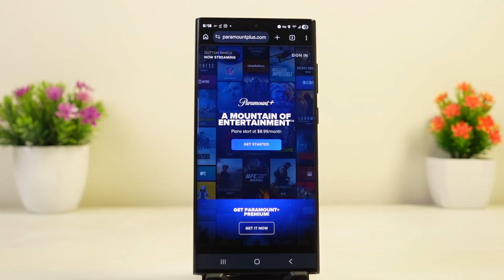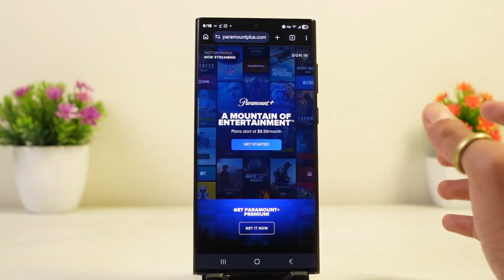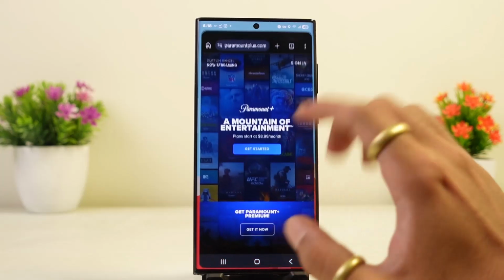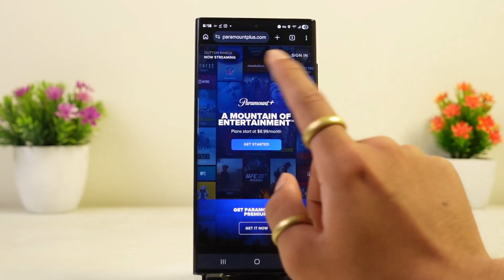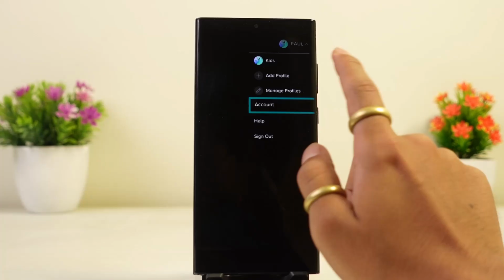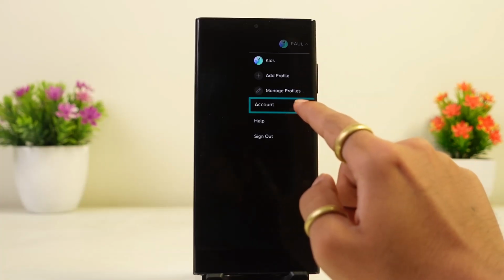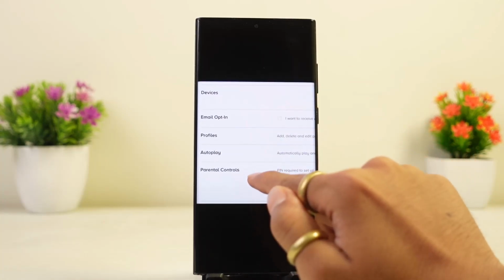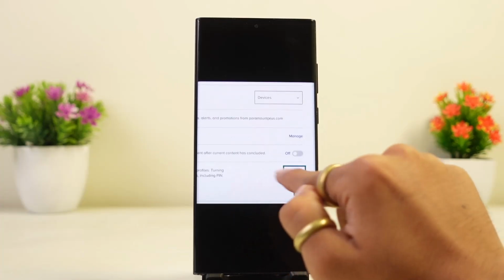How to Change Paramount Plus Maturity Rating Settings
Want to control what content can be watched on Paramount Plus? In this video, you'll learn how to change the maturity rating settings on Paramount Plus to create a safer and more personalized streaming experience. This step-by-step guide shows you how to adjust parental controls and set viewing restrictions for different members of your household.

Follow along as we walk you through signing in to your Paramount Plus account, opening the Account settings, accessing the Parental Controls section, and enabling content restrictions. You'll also learn how to create a parental PIN and choose the appropriate maturity rating, including options for adults, teens, older kids, and younger children.

If you're searching for how to change Paramount Plus maturity ratings, set up parental controls on Paramount Plus, create a parental PIN, or restrict content by age rating, this tutorial covers everything you need to know. These settings help ensure that each profile only has access to age-appropriate movies and TV shows, giving parents greater control over their family's viewing experience.

We hope this Paramount Plus tutorial helps you manage your account's content restrictions with confidence. If you found this video helpful, don't forget to like, subscribe, and leave a comment below if you have any questions or would like to see more Paramount Plus tips and tutorials.